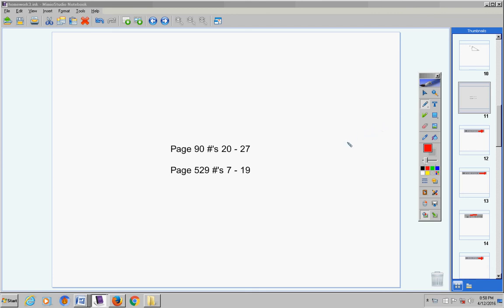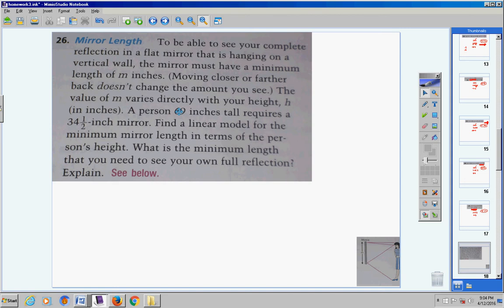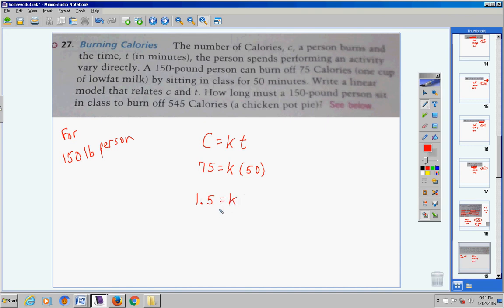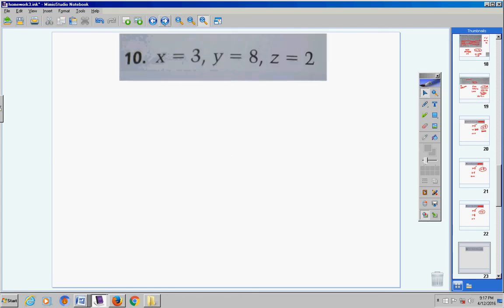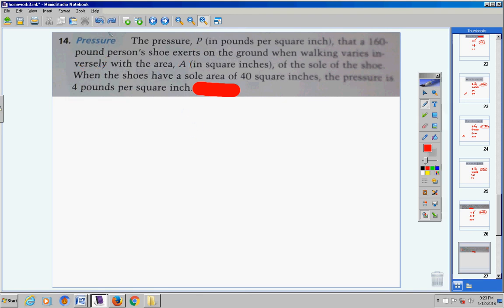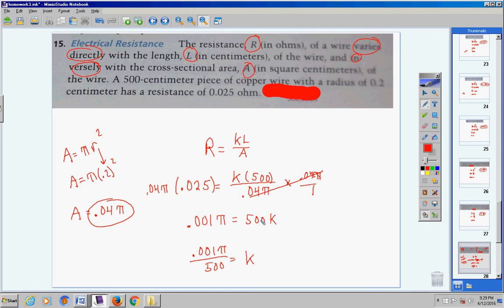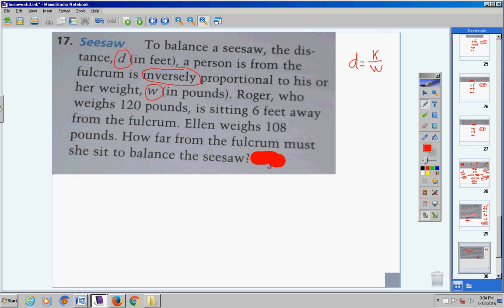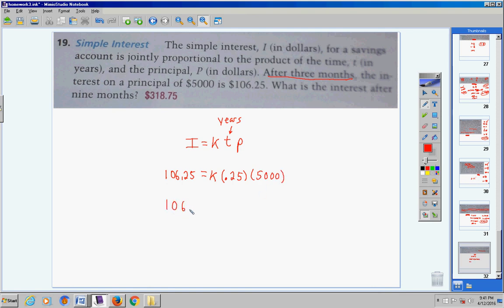Algebra 2 Lesson 10.2 Homework